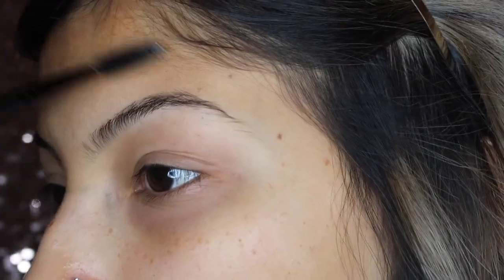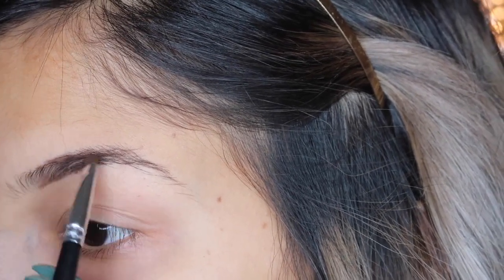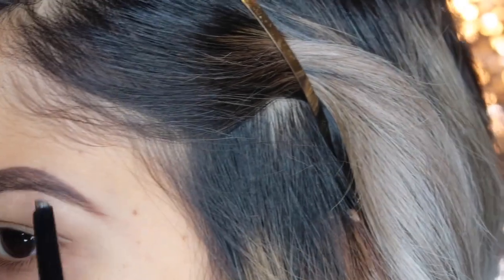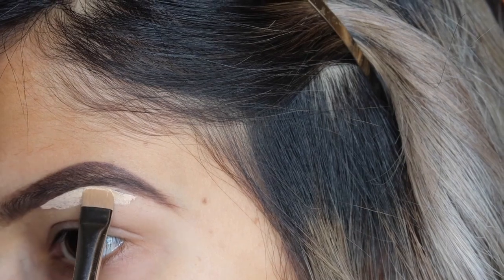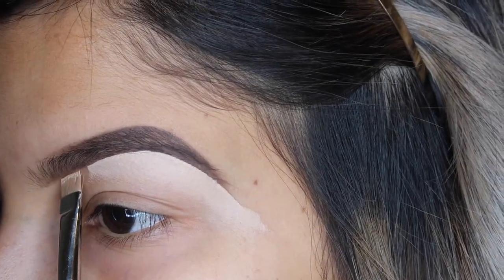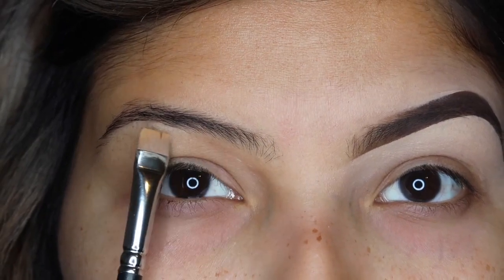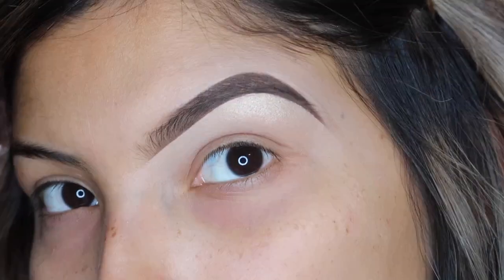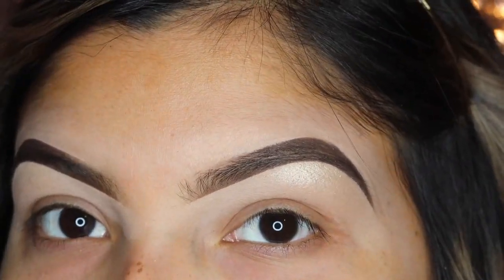EASY BROW TUTORIAL | Tatiana Dueñas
Hi babes! I know this video has been so highly requested so here you have it! My current go-to easy brow tutorial! Xoxo